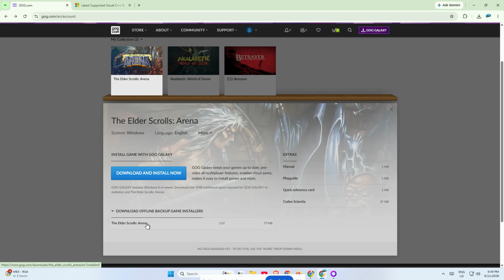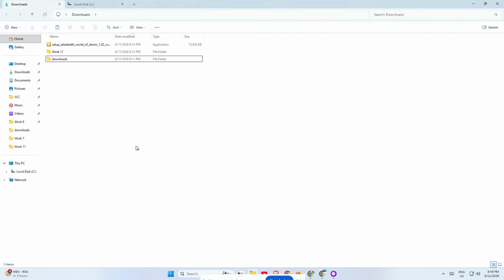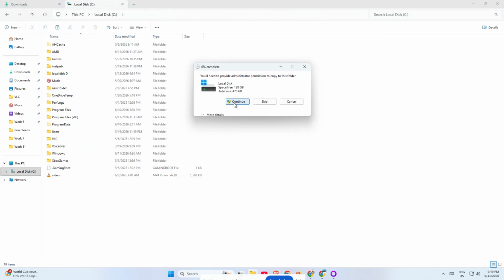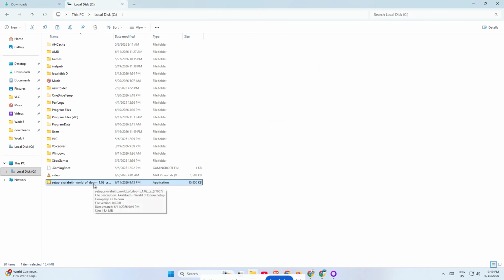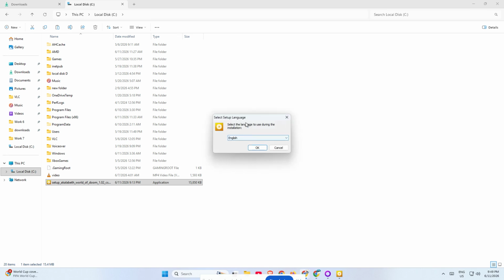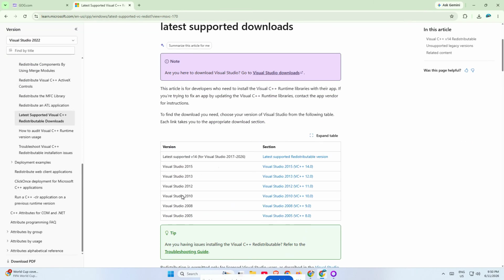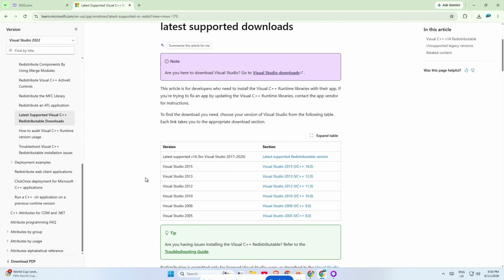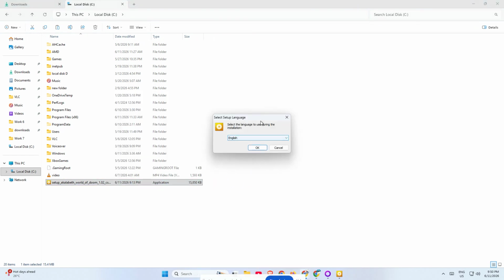Fix Gog Runtime Error 126 59 (Easy Guide)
Learn how to fix GOG runtime error 126 and 59 with simple step-by-step troubleshooting. This guide covers re-downloading the installer, moving it to the root of your drive, running as administrator, and installing Microsoft Visual C++ Redistributables.

🕚Timestamps:
0:00 Intro
0:16 Re-Download The Installer
0:43 Move The Installer To C:\
1:06 Run As Administrator
1:24 Install Visual C++ Redistributables
1:52 Final Recap

✍️What You'll Learn In This Video:
• How To Fix GOG Runtime Error 126 And 59
• How To Re-Download The Latest GOG Offline Installer
• How To Move The Installer To The Root Of Your Drive
• How To Run A GOG Installer As Administrator
• How To Install Microsoft Visual C++ Redistributables x64 And x86
• How To Troubleshoot Common GOG Installation Errors

💡Pro Tips:
• Always Download The Latest Offline Installer Directly From GOG Support
• Keep The Installer In C:\ To Avoid Path-Related Issues
• Run The Installer As Administrator For Better Permission Access
• Install Both x64 And x86 Visual C++ Versions For Full Compatibility
• Restart Your PC After Installing Runtime Components